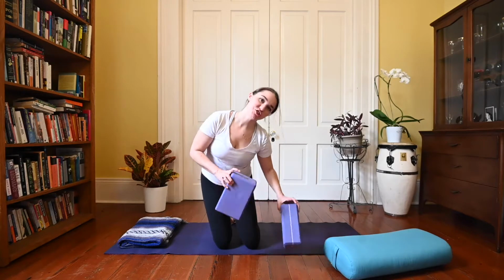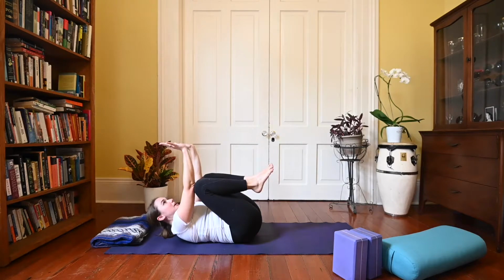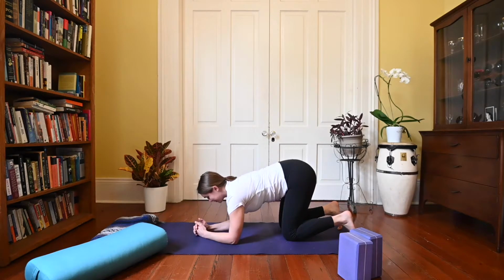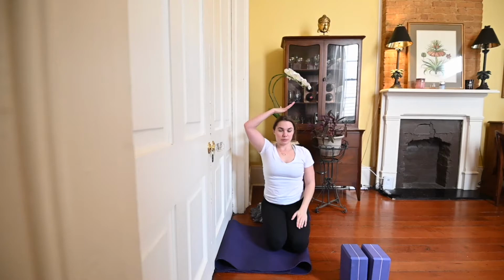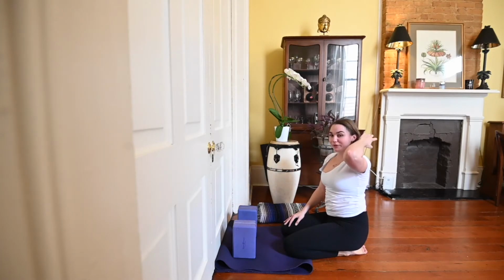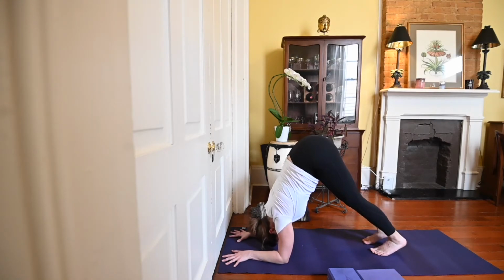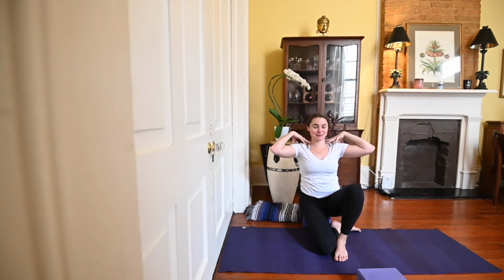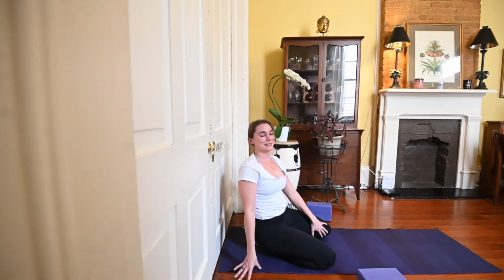Day 4: Virtual Yoga Retreat - Inversions for beginners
Day 4 we are dipping our toes into the waters of inversions! Inversions are super playful for me and they bring me a lot of joy, they make me feel like I'm a kid again! We start with crow pose then try headstand, and handstand. Find a wall and see what happens. The more you do it, the better you'll get.

FYI Inversions take A LOT of practice, strength, and discipline so don't be bummed if you don't get them right off the bat. It took me many years to feel comfortable kicking up to a wall in handstand. There's also a little fear there for some people but as you get stronger you begin to trust and understand your body and with time that fearfulness becomes less overwhelming. The more you practice the more you understand the alignment cues and you'll start to feel them, it's that great "AHA" moment and maybe you'll get hooked to that feeling like I am ;)

If you don't like them, forgettta boutta it. I totally understand if you have a history of injuries or no desires to try out inversions so just come back tomorrow for the restorative practice. Be safe and happy inverting!